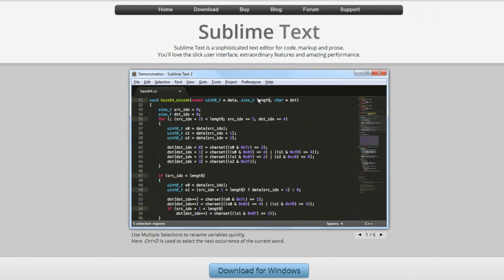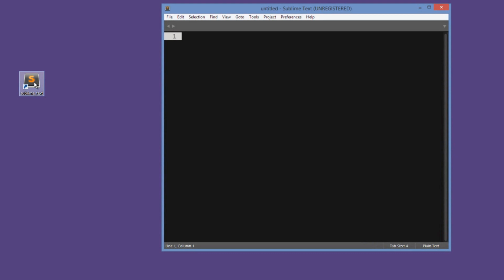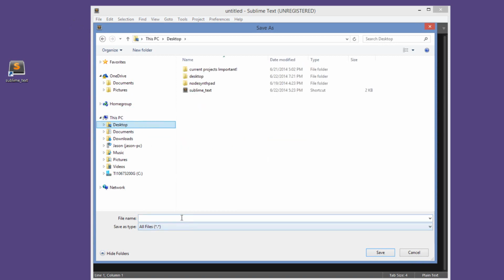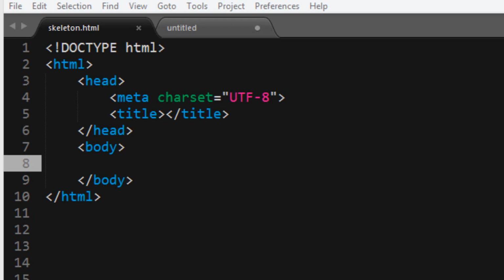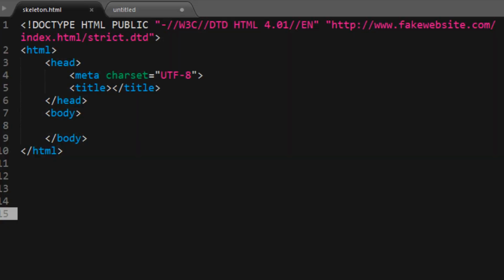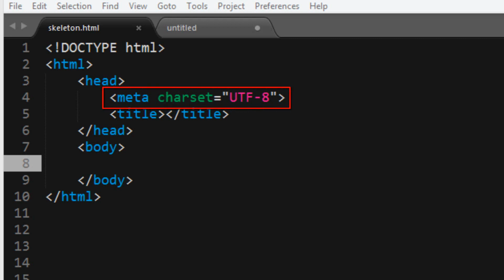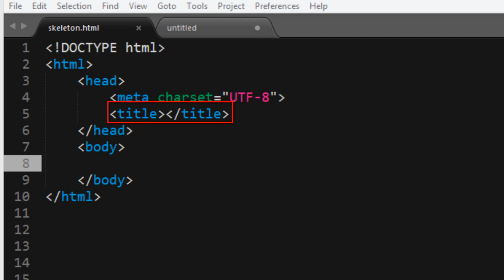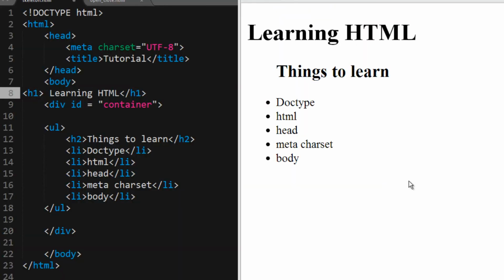Code editor: setup and intro to HTML